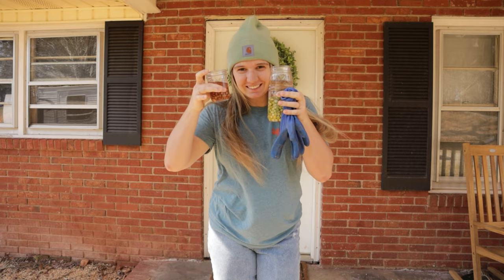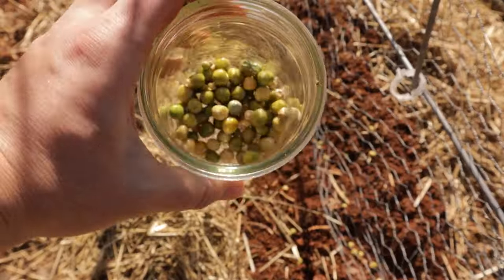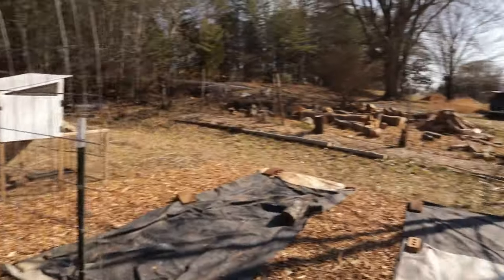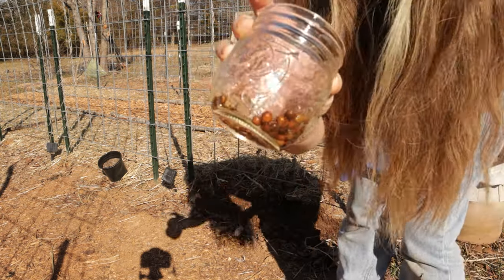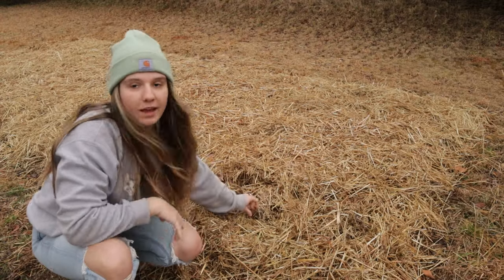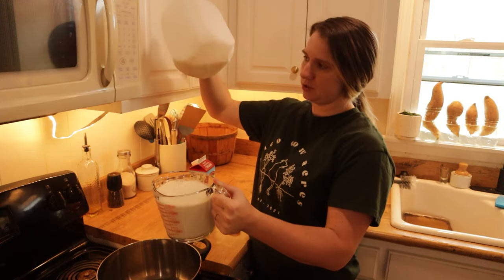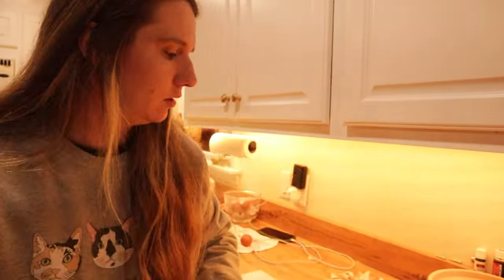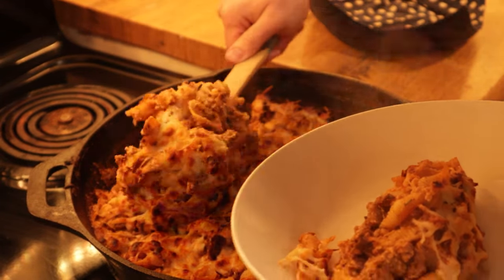How We're Planting Potatoes, Peas....&Technical Difficulties | Ruth Stout, No Till, No Dig Gardening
Welcome to Calico Cow Acres! We're Mickayla and Taylor. We’re starting from scratch on a previously abandoned farm in the foothills of North Carolina, and we're working to transform it into our dream homestead!

Mickayla Crandall & Taylor Birdsley (Calico Cow Acres)

Your support means so much to us, and it lets us know you want to see more of our videos!: